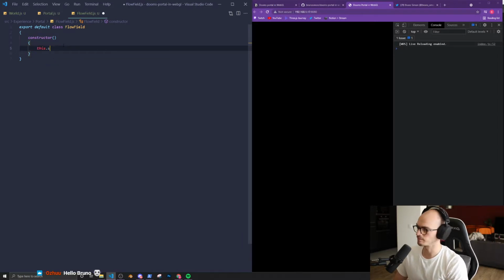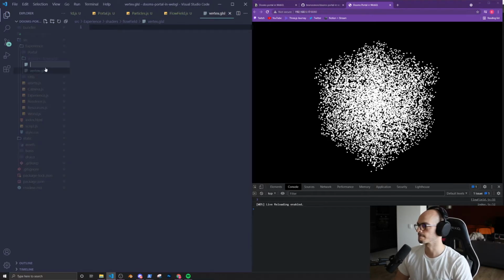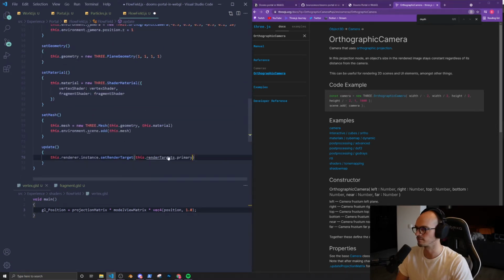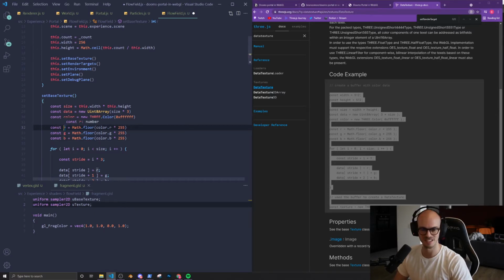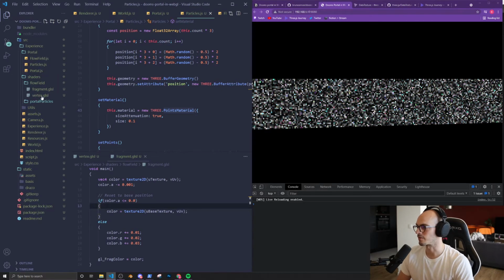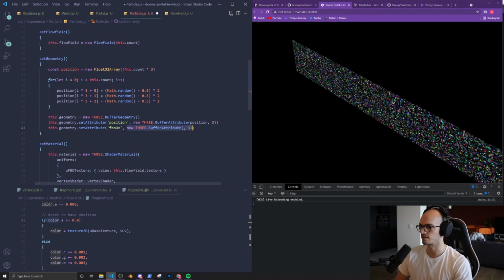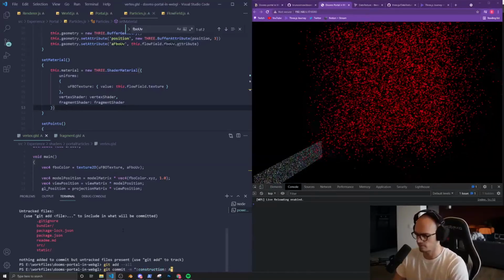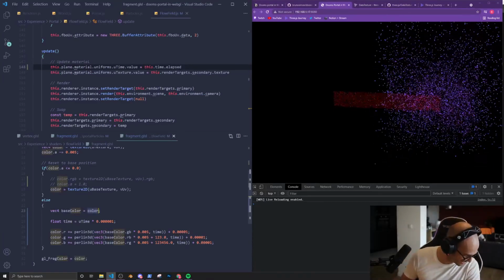DOOM Portal in WebGL — Part 1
I'm re-creating the portal used by the Doom Slayer in DOOM Eternal, but in WebGL

Three.js Journey
Have you ever wanted to create stunning 3D websites?

Whether you are a beginner or a more advanced developer,
Three.js Journey is the only course you need to learn WebGL with Three.js.